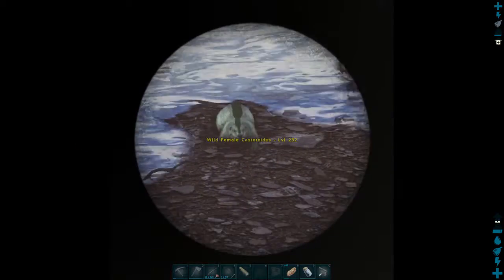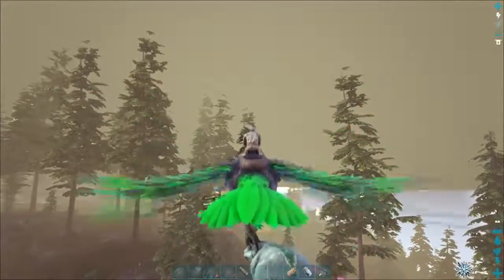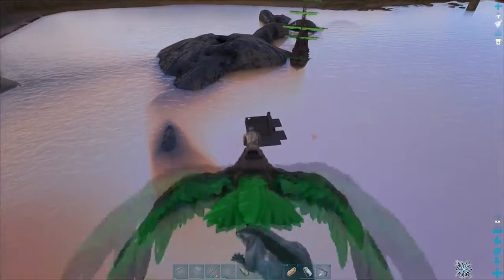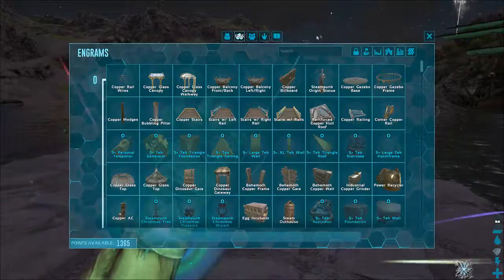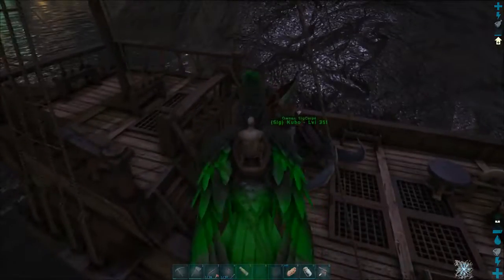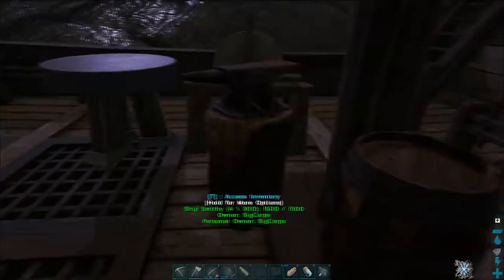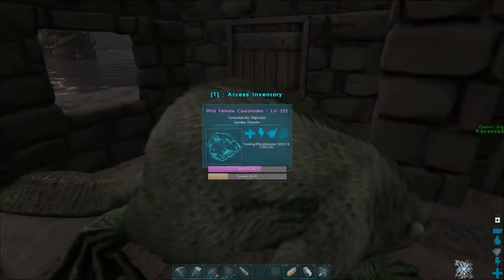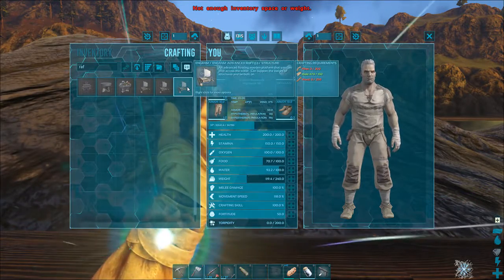PixelPub Ragnarok(S2) Ep: 02 Bouncing Betty Beaver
Ark Mutliplayer on the PixelPub Ragnarok map Server. The season's theme is to build the biggest dino army you can. We also have advanced rafts, castle, keeps and villages and the Steampunk mod to play with, along with our usual S+ and Kibble table.